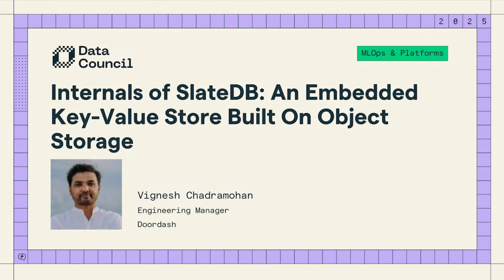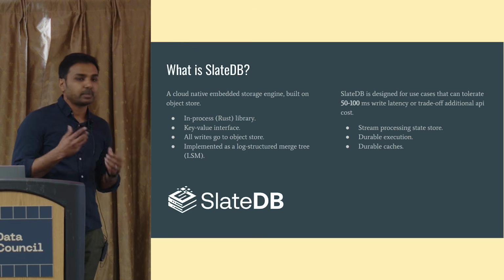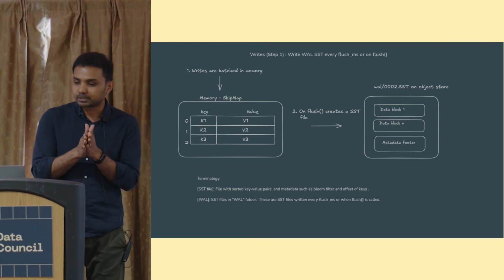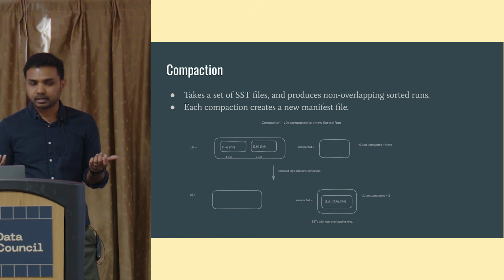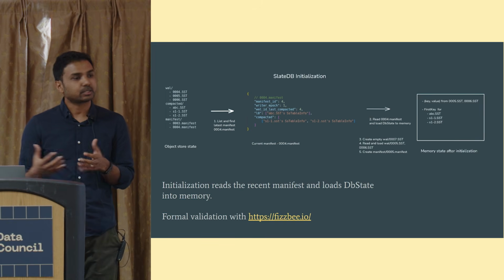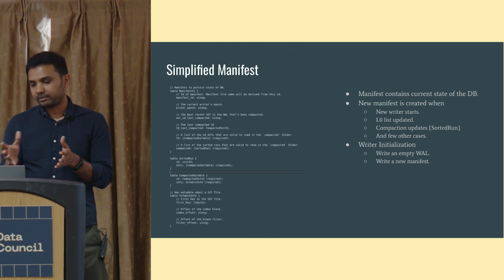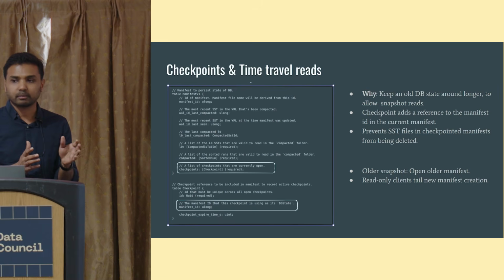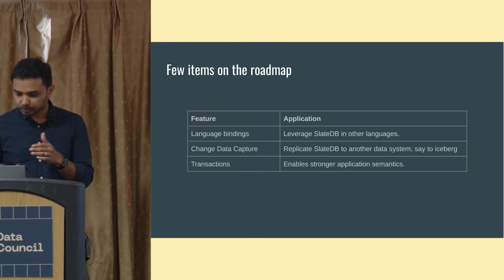Internals of SlateDB: An Embedded Key Value Store Built On Object Storage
[2025 - Day 2 - MLOps & Platforms] Vignesh Chadramohan shares insights from building SlateDB, an embeddable storage engine built on object storage, exploring how to leverage properties like conditional writes for stream processing and durable execution. Whether you're working with disaggregated data systems or building on S3-like storage, this talk offers valuable perspectives on implementing features like checkpoints, writeable clones, and remote compaction in Rust-based storage engines.

ABOUT THE SPEAKER:
Vignesh Chadramohan, Engineering Manager, DoorDash -